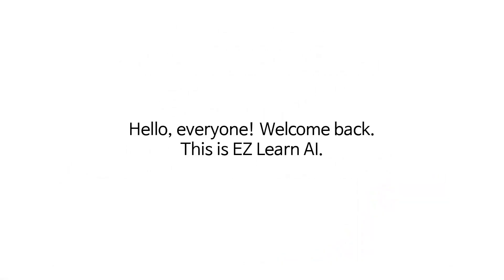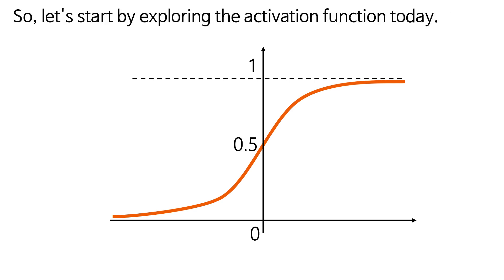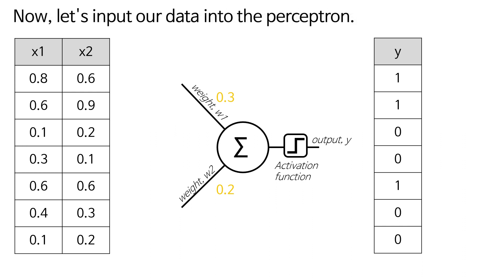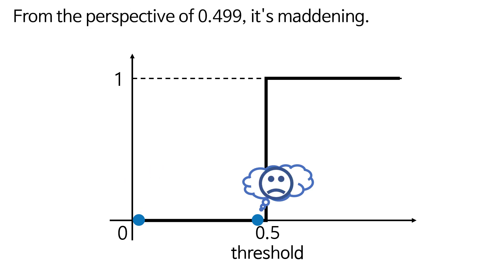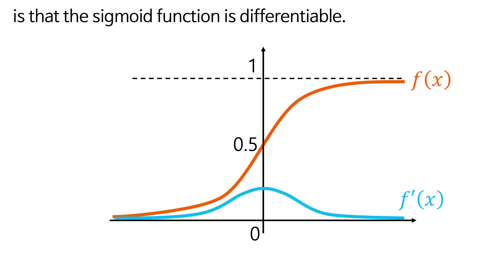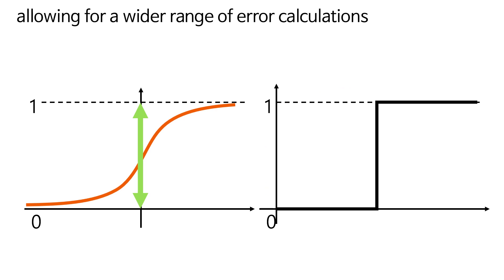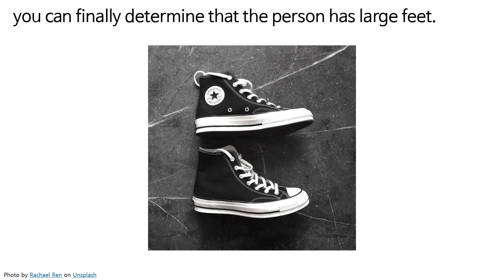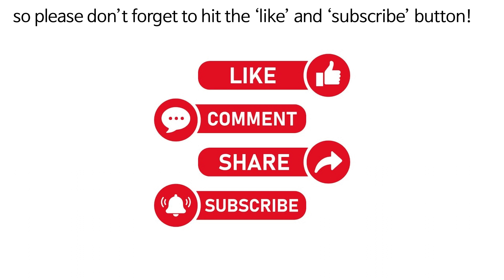[Neural Network 4] Sigmoid Activation Function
Hello, I have prepared a video introducing the sigmoid activation function. The topic of activation functions is a bit lengthy, so I will introduce it in two separate videos. Thank you for your continued interest and for watching!